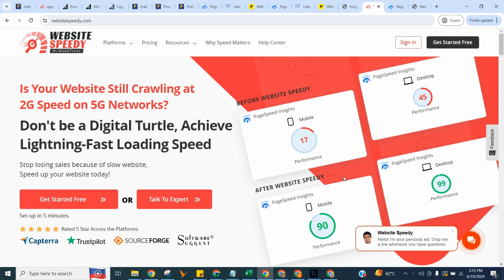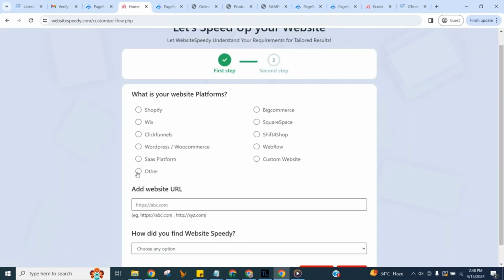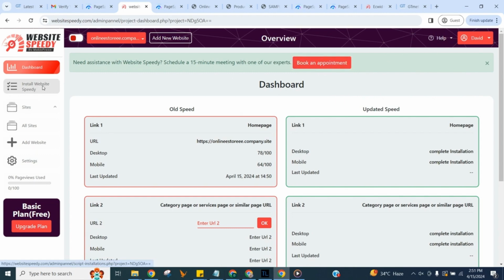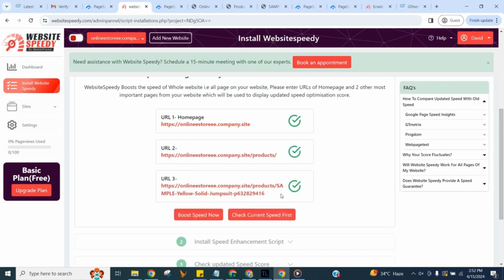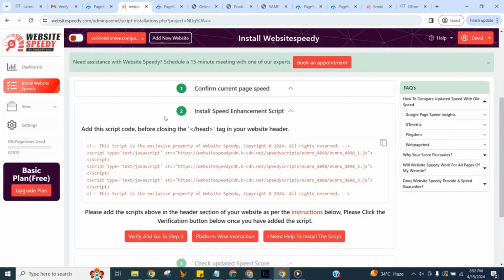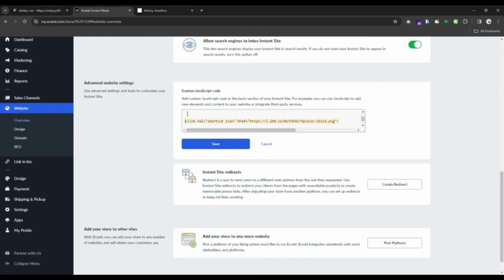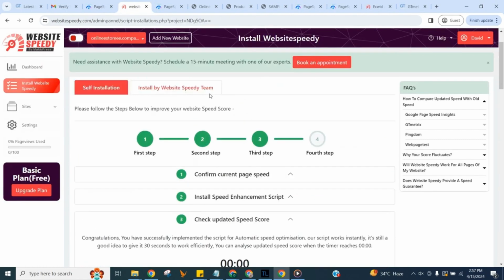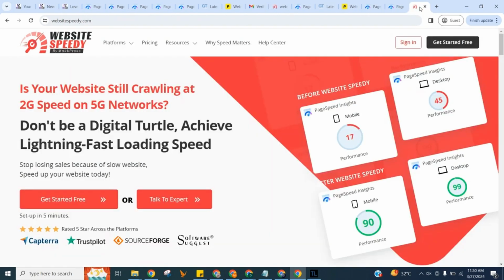Is Total Blocking Time Destroying Your Rankings? Fix it in Simple Steps Now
Fix Total Blocking Time (TBT) Issues in Just 5 Minutes - Boost Your Website Speed | Website Speedy

Welcome to Website Speedy! In today's video, we’ll show you how to quickly fix Total Blocking Time (TBT) issues to improve your website’s speed and performance. 🚀 Struggling with slow page loads? This tutorial is perfect for you!

🛠️ In this video, you will learn:
1. What Total Blocking Time (TBT) is and its impact on website performance.
2. Step-by-step methods to fix Total Blocking Time (TBT) issues in just 5 minutes.
3. Practical tips and tools to ensure faster, smoother page loads.
4. How to use critical CSS, defer JavaScript, and optimize your site for maximum speed.

By following this guide, you can resolve TBT issues, enhance user experience, and improve your SEO rankings.

💡 Key Topics Covered:
1. Understanding Total Blocking Time (TBT)
2. Identifying and addressing TBT resources
3. Techniques to fix Total Blocking Time (TBT) issues
4. Tools for Optimizing Website Speed

Discover expert tips to quickly boost your website’s performance and improve search engine rankings. Don’t miss this opportunity to accelerate your site’s speed with Website Speedy!

Experience a Speed Revolution! Sign up for Website Speedy and enjoy the benefits of a faster-loading website. Whether you’re a beginner or an expert, our forever-free plan gives you the tools to optimize your site seamlessly.

About Website Speedy:
Transform your site into a high-speed champion with Website Speedy! Our advanced tool optimizes your site speed for mobile and desktop by fixing Total Blocking Time (TBT) issues, ensuring an exceptional user experience and potentially boosting your search engine rankings. Follow our easy guide to optimizing your website’s loading time effortlessly by eliminating Total Blocking Time (TBT) issues.

Ready for a Website Speed Revolution? Tune in now and kickstart your journey to a faster, more successful online presence! Let’s revolutionize your website speed together!